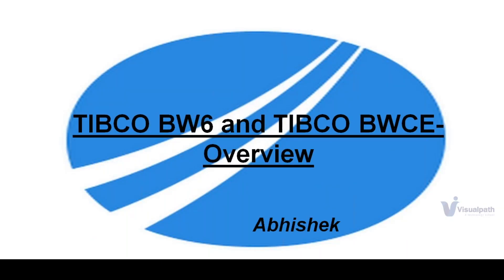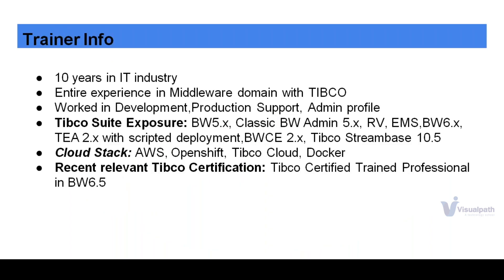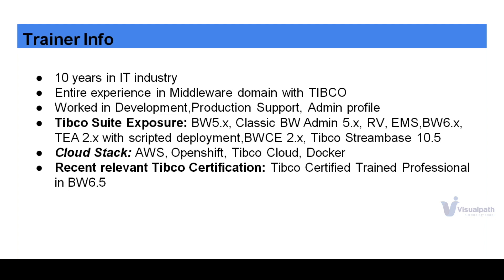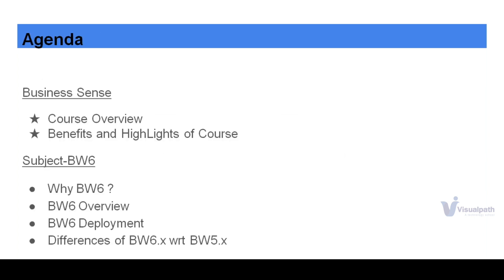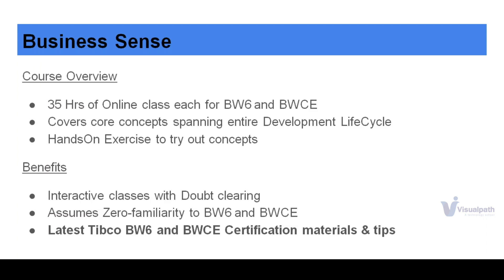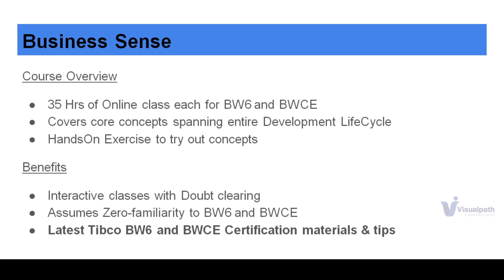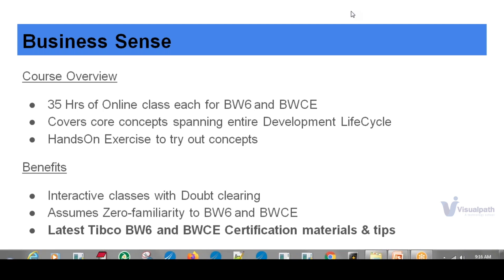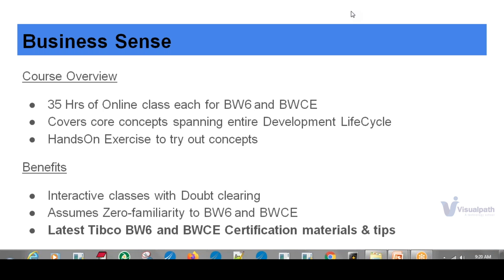Why Tibco ? TIBCO BW 6X AND CE | Tibco Online Training | Tibco Tutorial For Beginners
Watch Online Recording demo session of TIBCO_BWCE and TIBCO_BW6X